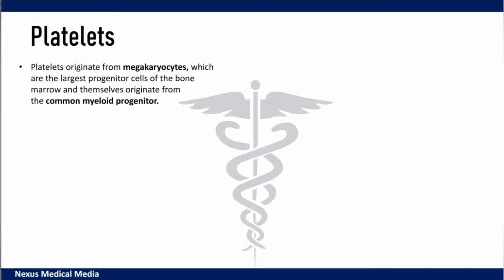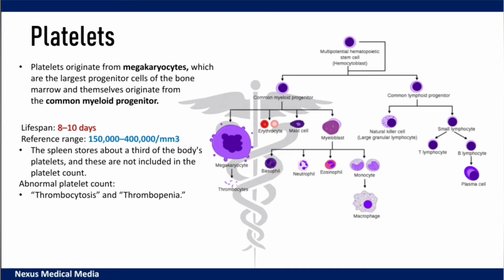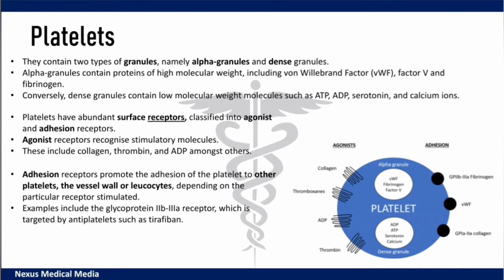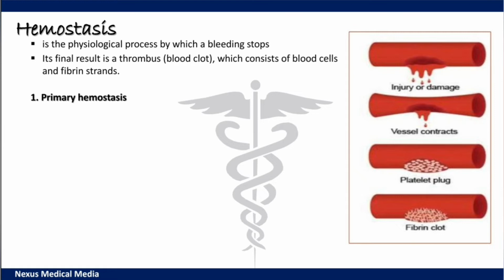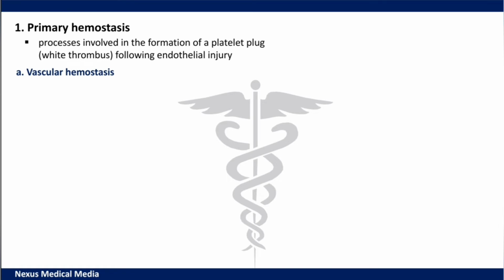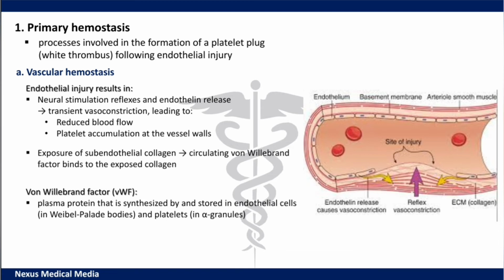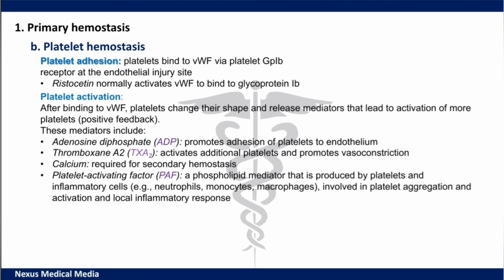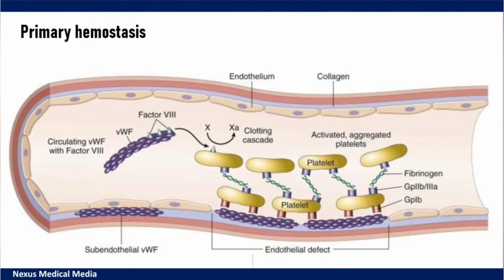Hemostasis | Platelets and their role in Primary Hemostasis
In this first video after the transition from Basic Medical Sciences to Nexus Medical Media (Nexus Med), I am going to introduce a new topic, Hemostasis.
Tell me what you think of this new look, and please give your rating out of 10🤗🤗🤗

 I am nothing without you.

CONNECT WITH NEXUS MED TEAM

✔ W H A T S A P P  G R O U P